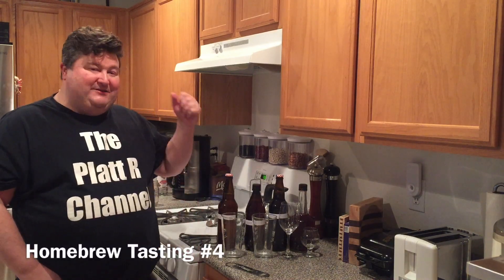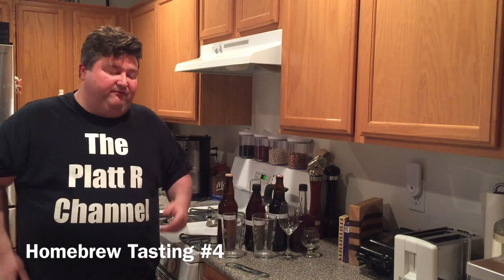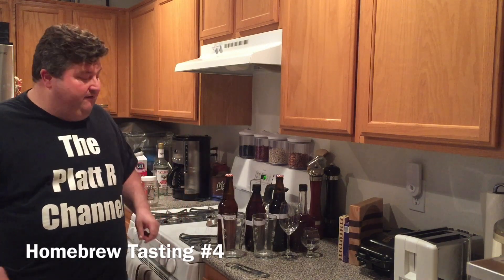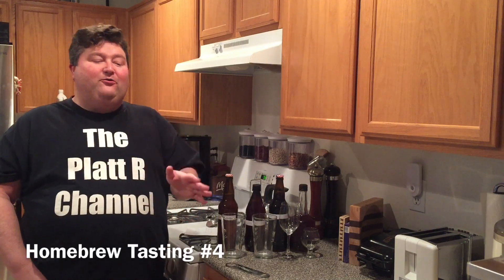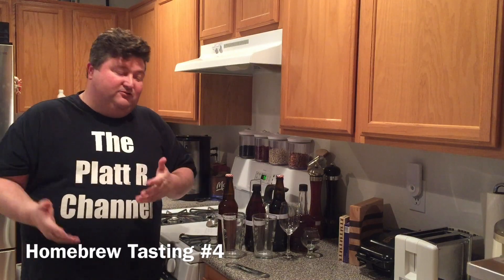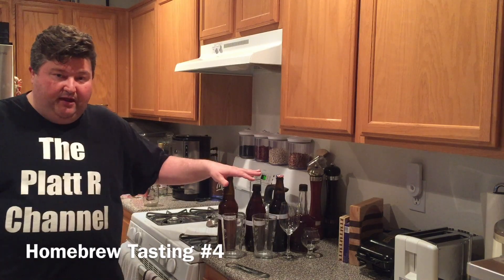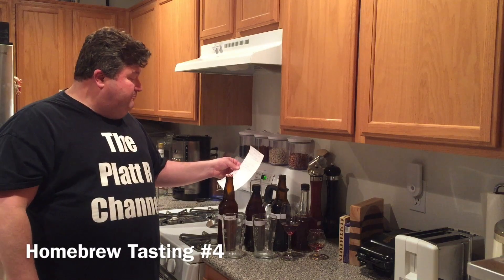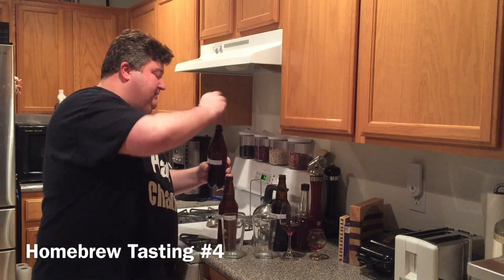Homebrew Tasting #4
It's time for another Homebrew Tasting. In this video we try Homemade Port Wine, Pinot Nior, Frosted Flakes Beer, and Vanilla Milkshake Pale Ale.